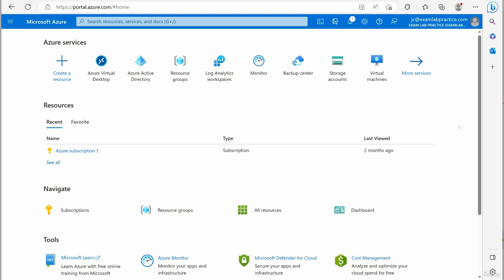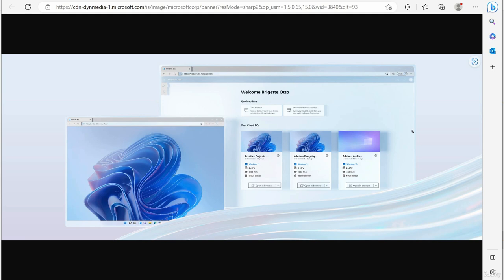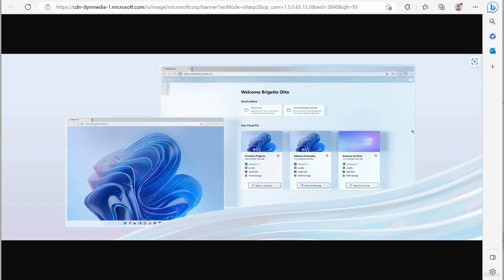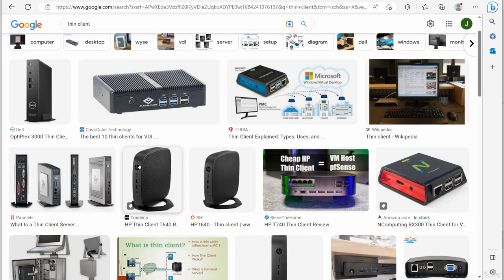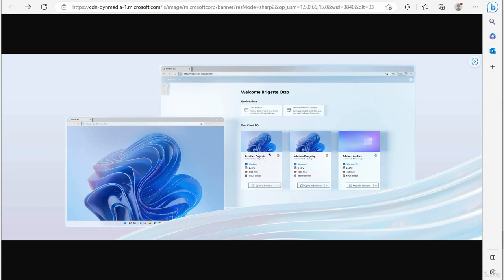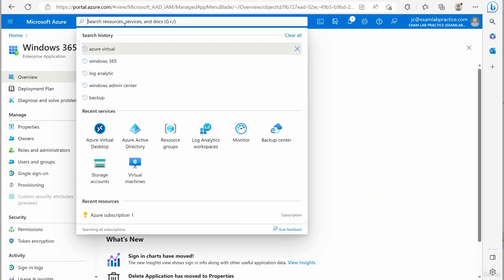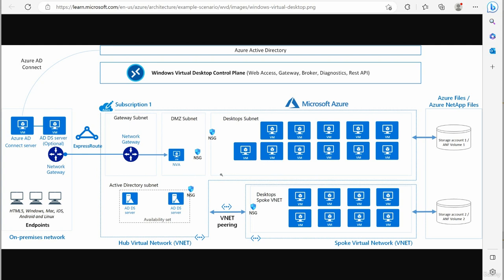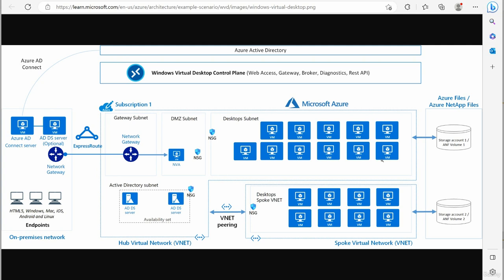6.3. so sánh hai dịch vụ truy cập máy tính lưu trữ đám mây: Windows 365 và Azure Virtual Desktop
Video này so sánh hai dịch vụ của Microsoft cho phép người dùng truy cập máy tính Windows được lưu trữ trên đám mây: **Windows 365** và **Azure Virtual Desktop** \[[00:00]

Dưới đây là tóm tắt về hai dịch vụ này:

* Cho phép người dùng lưu trữ hệ điều hành Windows của họ trên đám mây thay vì mua một máy tính có Windows \[[00:49]
    * Lý tưởng cho những người dùng cần một máy tính mạnh mẽ (ví dụ: nghệ sĩ đồ họa, nhà phát triển, biên tập viên video) nhưng muốn tránh chi phí mua phần cứng đắt tiền [000:01:18].
* Người dùng có thể sử dụng một máy tính cấu hình thấp hơn (thin client) và truy cập Windows được lưu trữ trên đám mây với sức mạnh xử lý, bộ nhớ và lưu trữ cao \[[02:08]
    * Nhược điểm là mất kết nối internet sẽ làm mất quyền truy cập vào máy tính [000:03:01].
* Phù hợp cho một người dùng duy nhất và không dành cho máy tính dùng chung \[[03:21]

* Là một giải pháp mạnh mẽ hơn, quy mô lớn hơn cho các công ty \[[03:44]
* Khi người dùng kết nối, Azure sẽ cấp cho họ quyền truy cập vào một trong các máy ảo này \[[04:22]
* Dữ liệu và hồ sơ người dùng có thể được lưu trữ ở một vị trí trung tâm, cho phép người dùng truy cập dữ liệu của họ bất kể máy ảo nào họ kết nối \[[04:29]
* Có khả năng mở rộng tốt, cho phép tăng số lượng máy ảo khi cần \[[04:44]
* Là giải pháp tốt hơn cho các doanh nghiệp lớn hơn cần quản lý 20, 30, 40, 50, 100 hoặc thậm chí 1000 máy ảo \[[05:34]

Tóm lại, Windows 365 phù hợp cho các cá nhân hoặc doanh nghiệp nhỏ với một vài người dùng cần máy tính mạnh mẽ, trong khi Azure Virtual Desktop là lựa chọn tốt hơn cho các doanh nghiệp lớn hơn cần một giải pháp ảo hóa Windows có khả năng mở rộng \[[05:11]